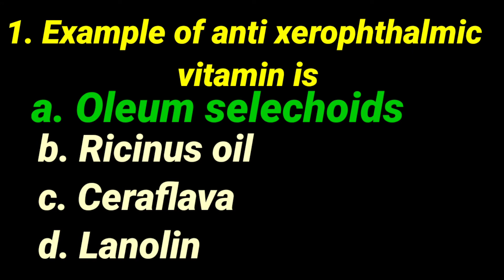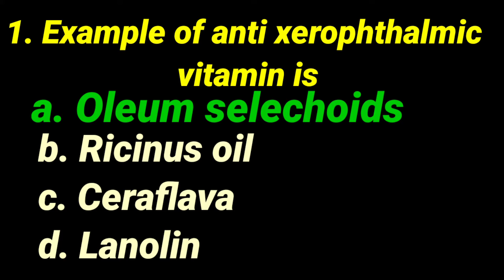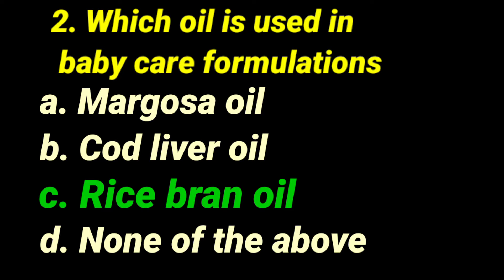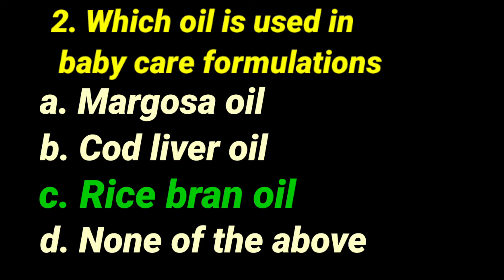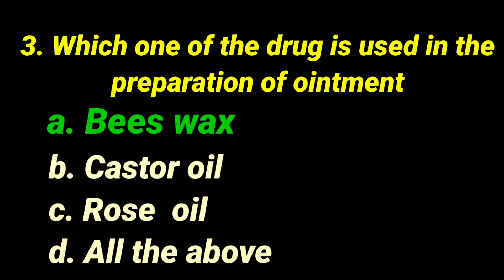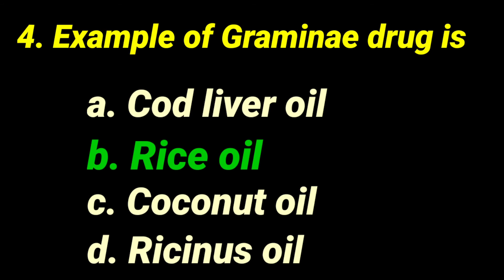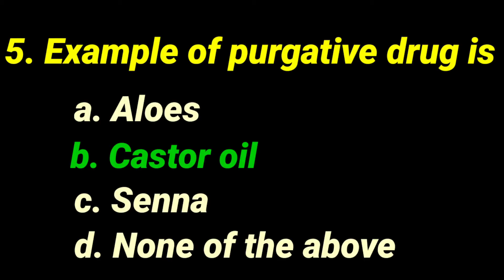☀GPAT 2022☀Class 13☀Pharmacognosy☀Fixed Oils & Lipids☀5 MCQs☀